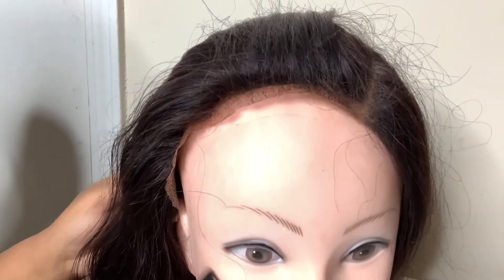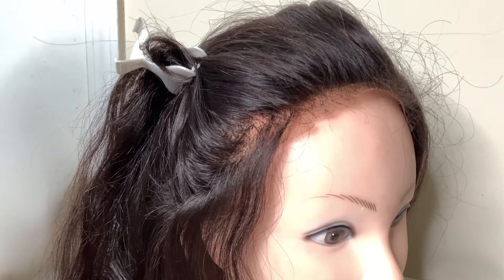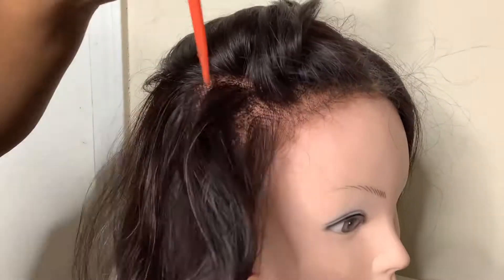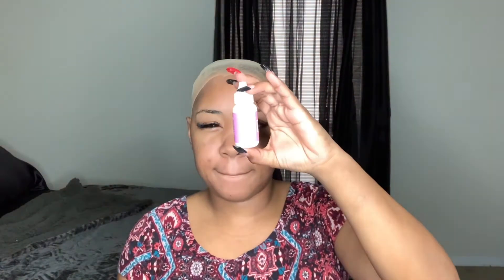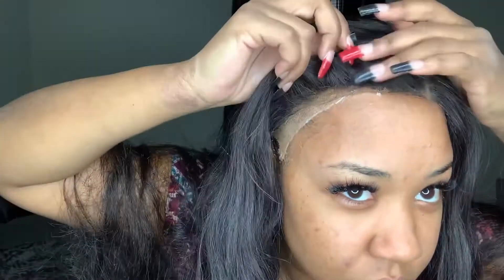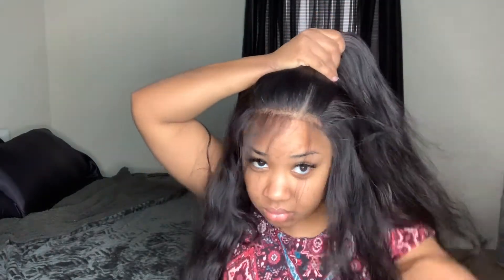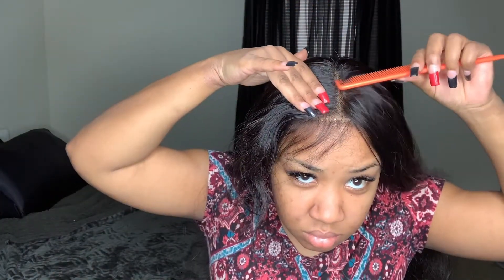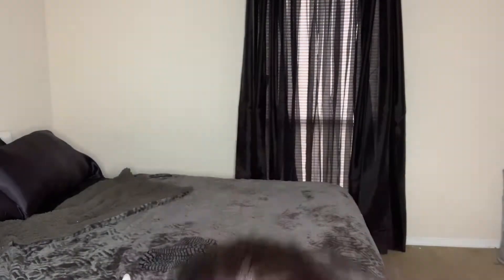PLUCKING AND INSTALLING 360 LACE WIG FT BOLD HOLD LACE GLUE | ARI WIG COLLECTION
Bold hold glue

NEW VIDEOS DROP EVERY WEEK

My brand Instagram: @_polishdinc